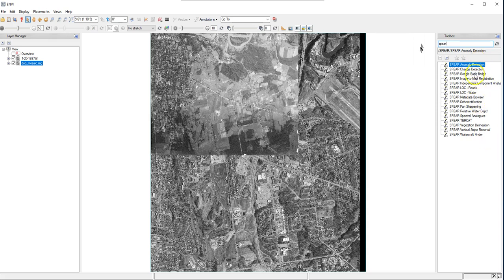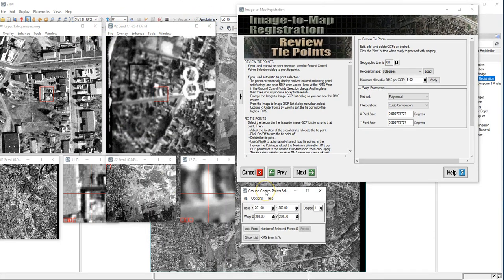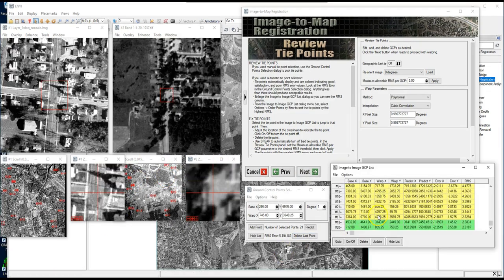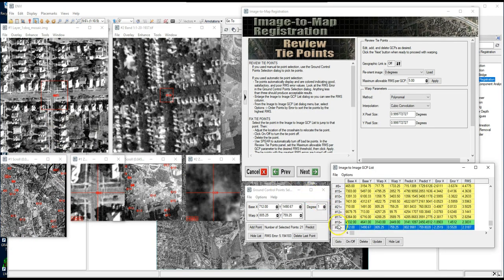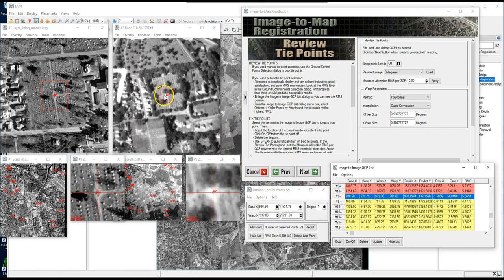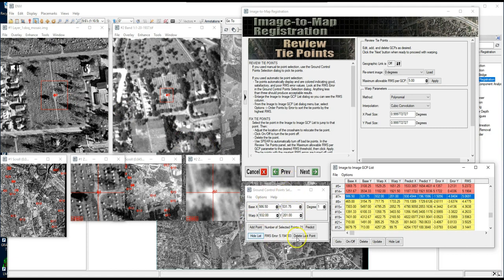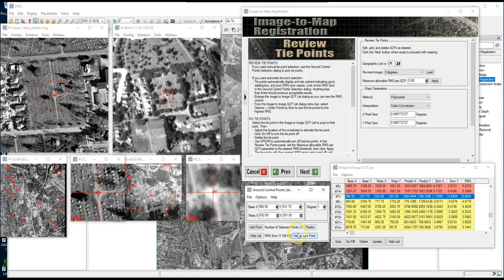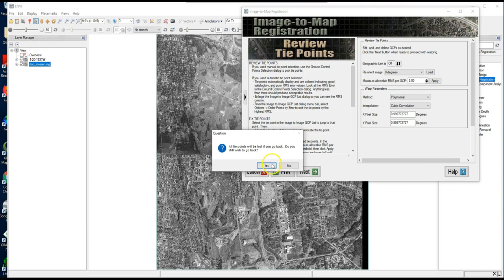M7 Lab Hints